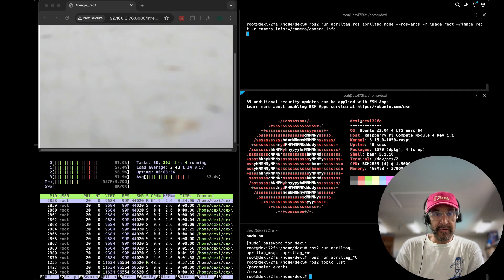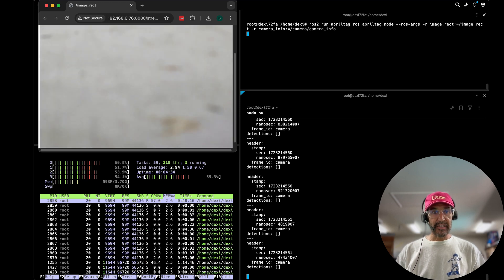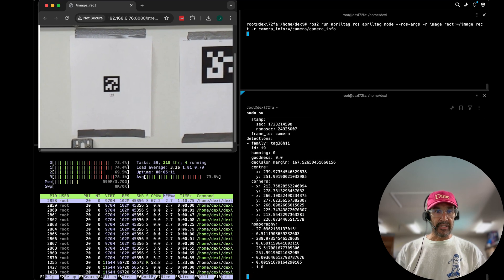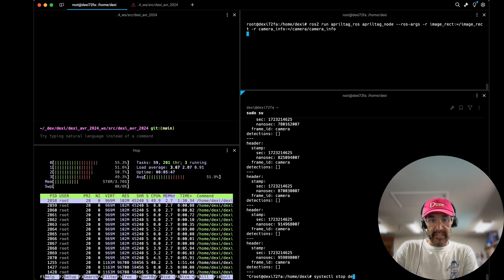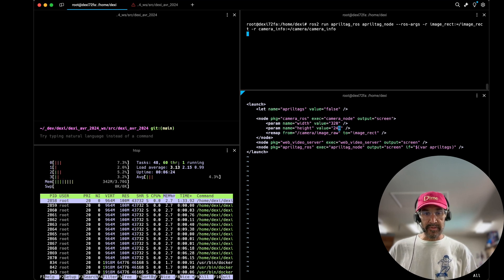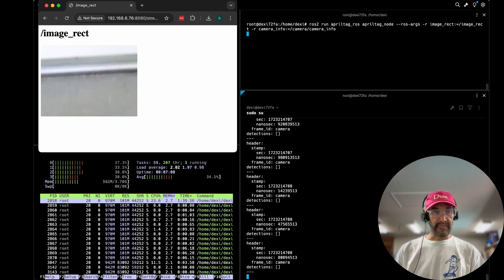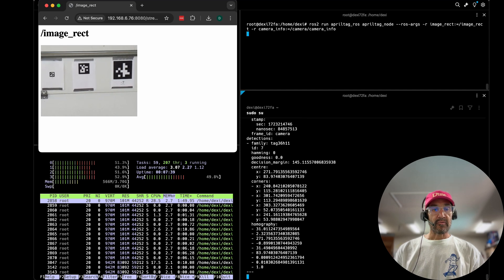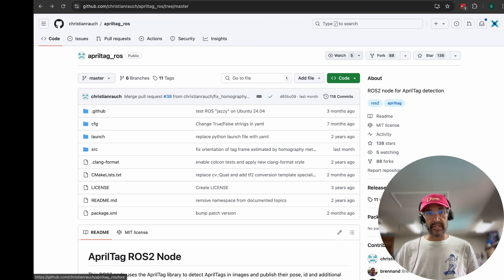DEX Dev: AprilTag Testing with ROS2, Pi CM4, and Pi Cam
Sharing an update with some AprilTag testing for DEXI. A big shout out to Christian Rauch for his ROS2 AprilTag node: